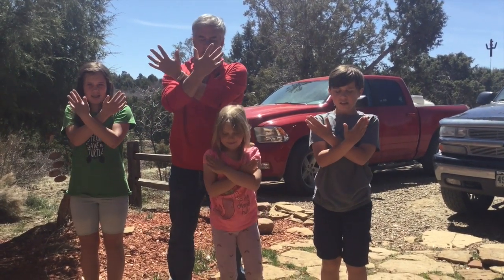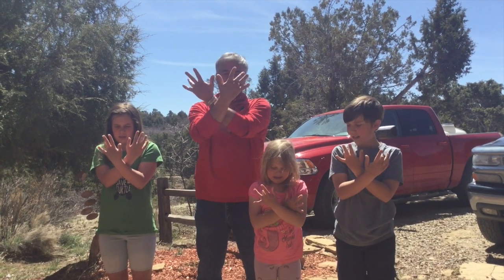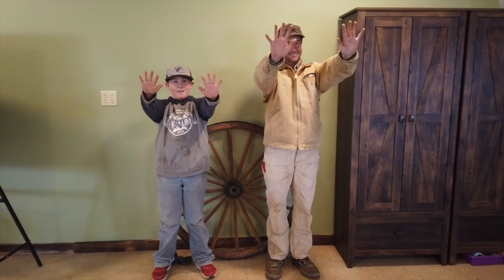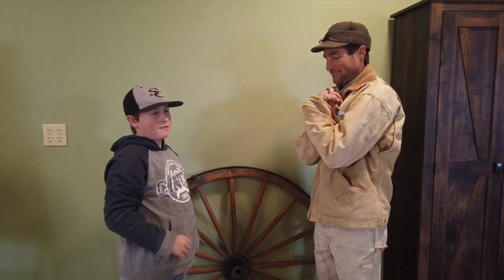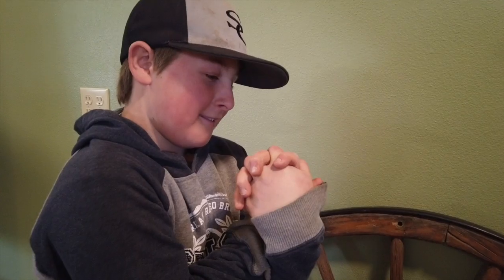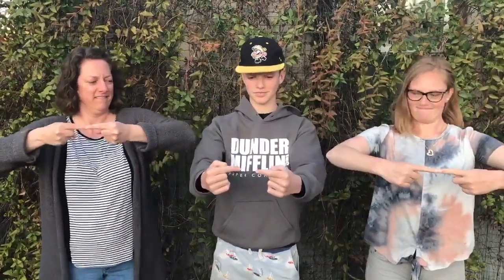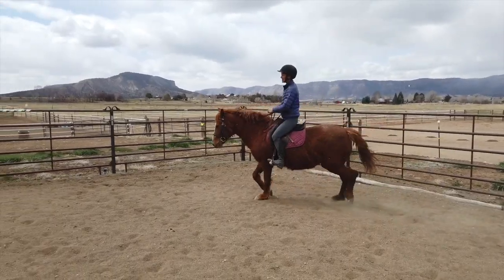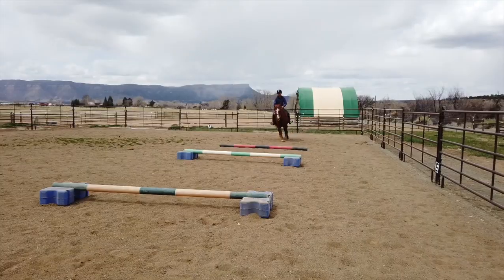#15 Habits & Horses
Gain a simple understanding of how habits are formed and changed. Viewers will engage in fun BrainGym activities to reinforce a growth mindset when trying new things.

Credit: Cohen, I, & Goldsmith, M. Hands On. How to use Brain Gym in the Classroom

Resource: Hani, Julie. (8.8.17) StartupHealth .The Neuroscience of Behavior Change Helping patients change behaviors by understanding the brain
Resource: Cullins, Ashley. (8.23.20). How to Explain Growth Mindset to Kids: Neuroplasticity Activities

AWARE stands for: Awareness of Actions, Words, Accountability, Respect and Empathy

R U AWARE video series was created by Medicine Horse Center staff and funded in part by the Rocky Mountain Health Foundation to connect with youth online and provide consistent and engaging education around social-emotional learning (Self-Management, Self-Awareness, Responsible Decision-Making, Relationship Skills and Social Awareness). Viewers will become AWARE of their actions, thoughts, and behaviors, while learning tools to manage their stress to keep them grounded and healthy in these uncertain times.

One new video will be released daily (M-F) for 5 weeks on our YouTube Channel: Medicine Horse Center. Videos average 2 minutes and conclude with a question for caretakers and educators to encourage interaction and discussion with youth. We hope that teachers and counselors in the school districts will incorporate these videos into their online classroom curriculum and discussions.